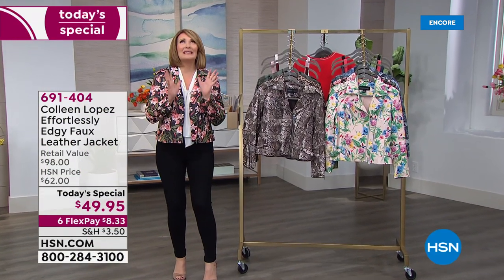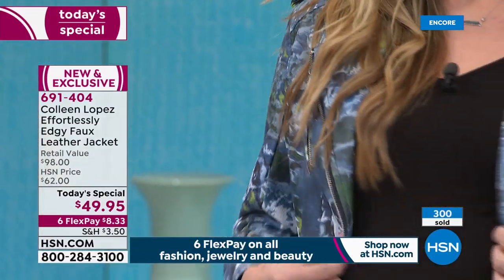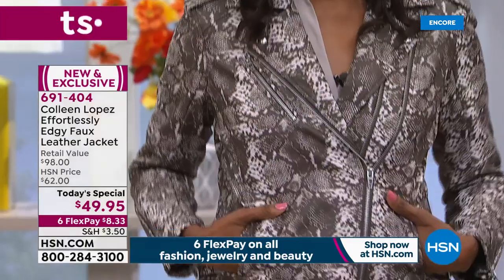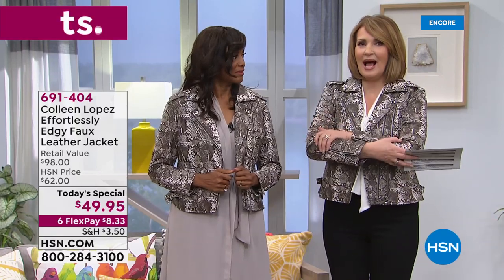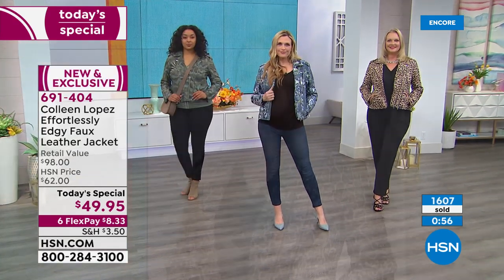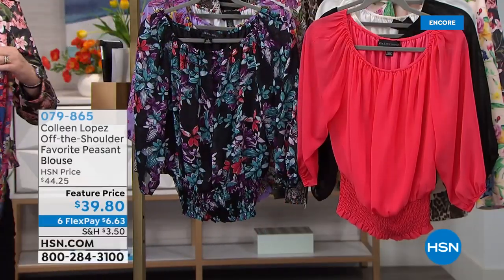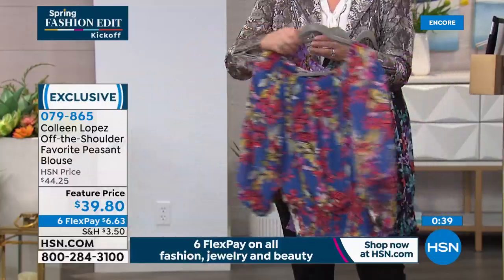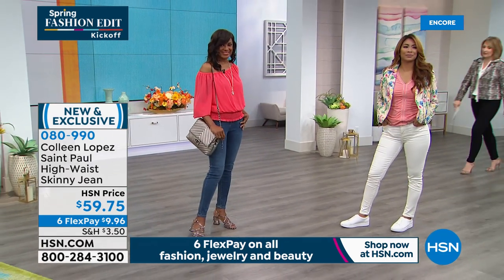HSN | Colleen Lopez Collection 02.20.2020 - 04 AM